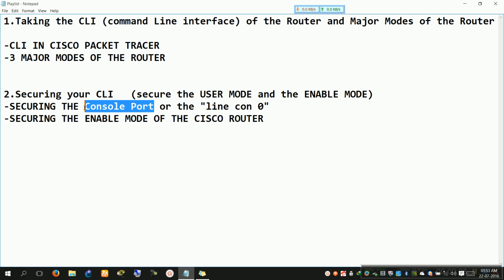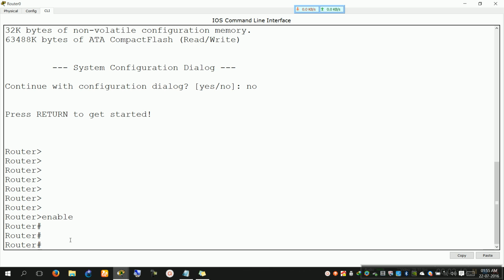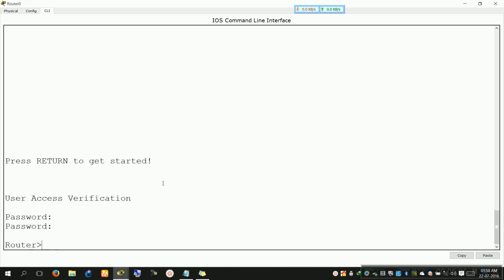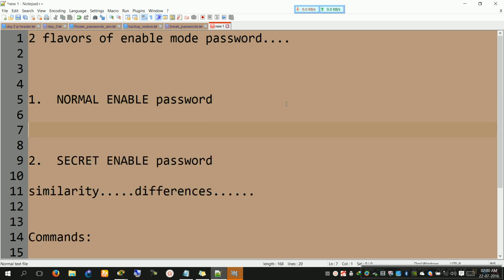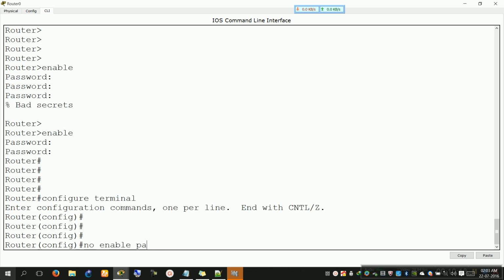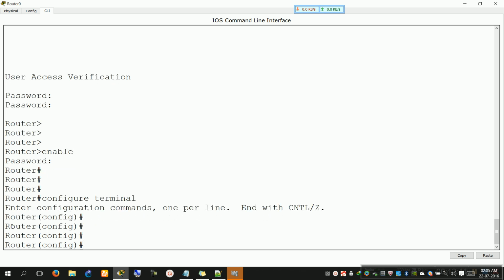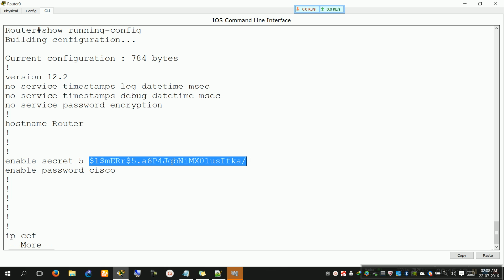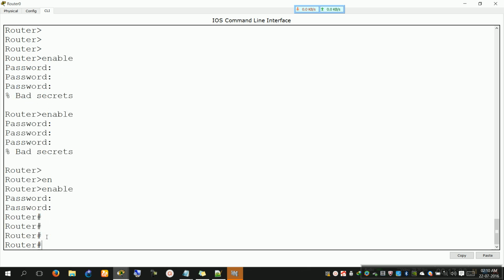Securing Cisco CLI with Passwords [L2 ]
Lecture [2]

AIM: To learn how to secure our Command Line Interface of Cisco Router with various passwords along with there similarity and differences